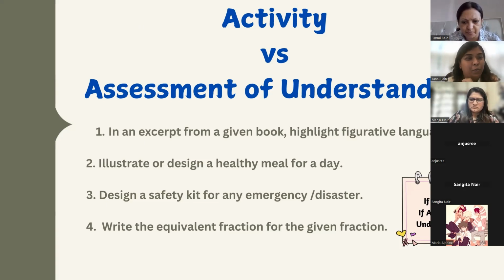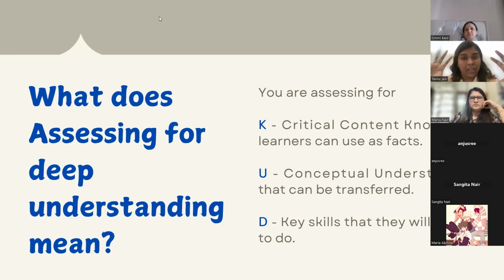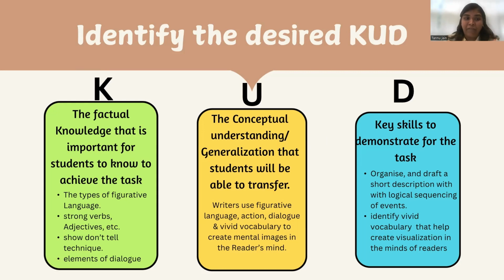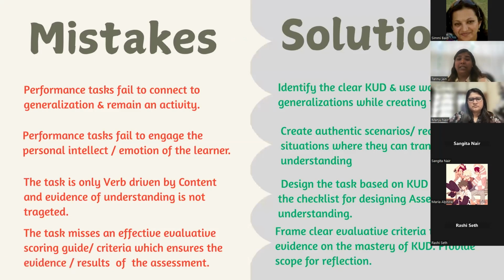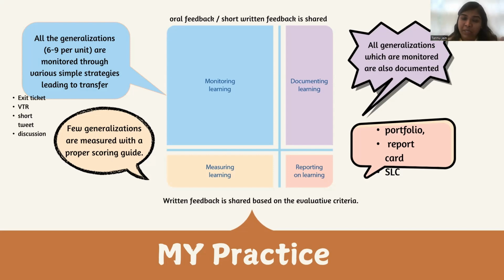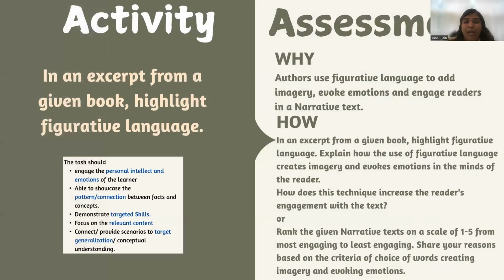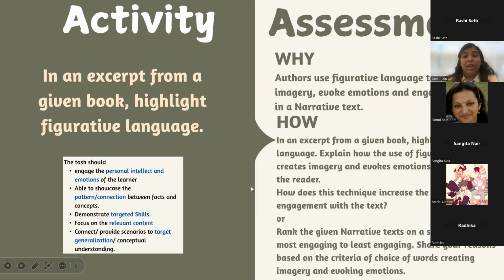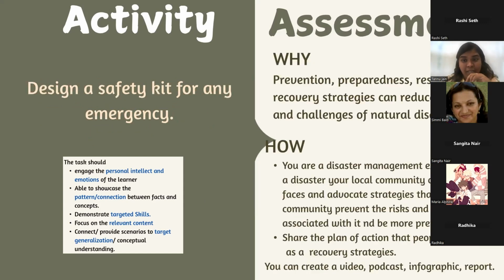Unconference 2024: Designing Effective assessment for conceptual Understanding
In this presentation, Ms. Tannu explores the vital distinction between assessments and activities, focusing on how well-designed assessments can evidence conceptual understanding and facilitate knowledge transfer. Discover practical strategies for creating assessments that align with learning objectives and promote deeper understanding among students.